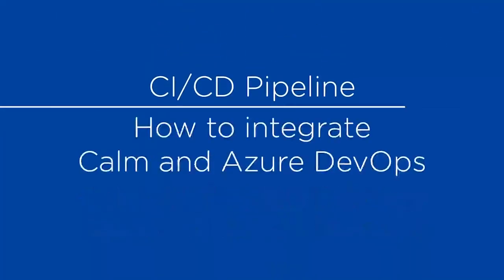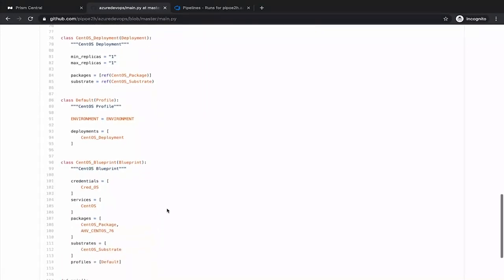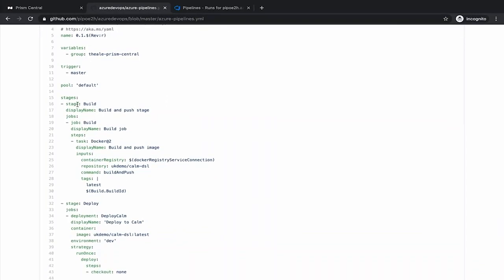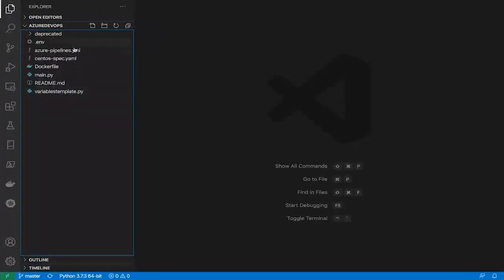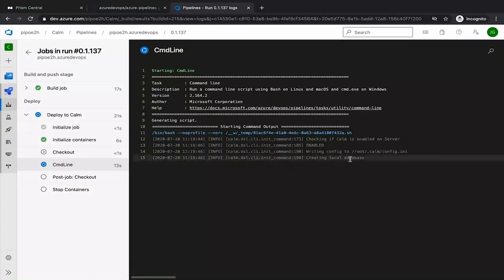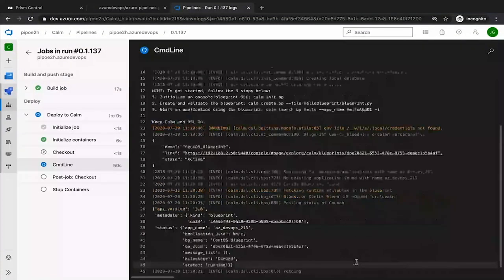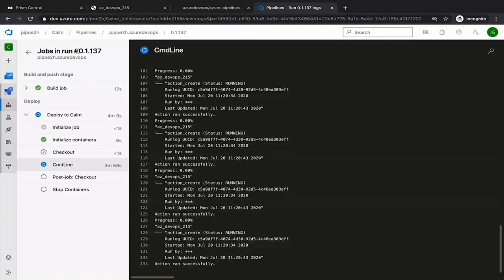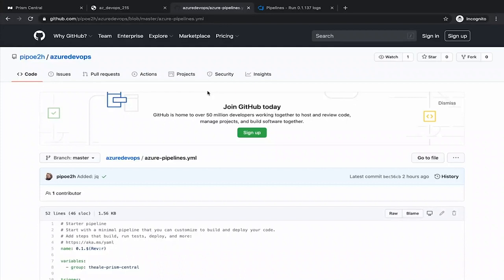Nutanix Calm - Integrating with Azure DevOps CI/CD pipeline | Nutanix Unviersity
In this video, you will learn how to integrate Calm with Azure DevOps CI/CD pipelines. With Calm DSL client, you can easily integrate Calm with any pipeline since the client runs.